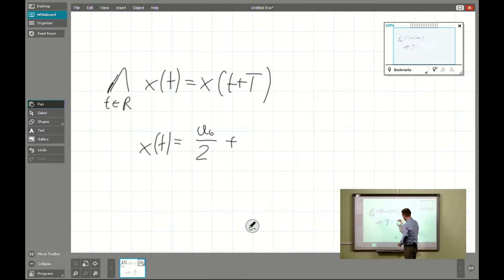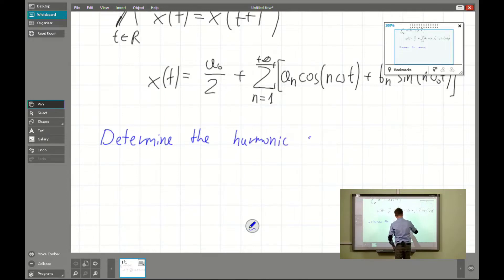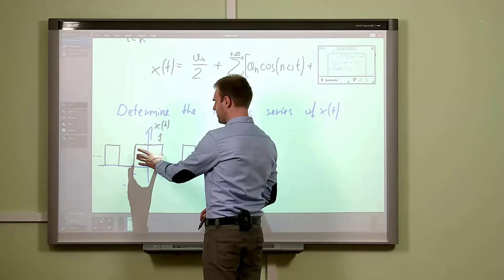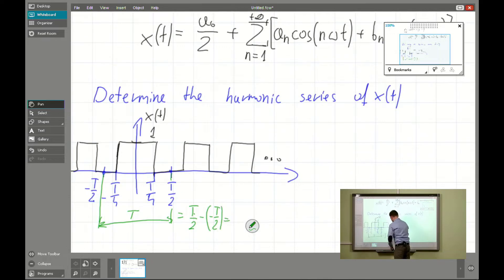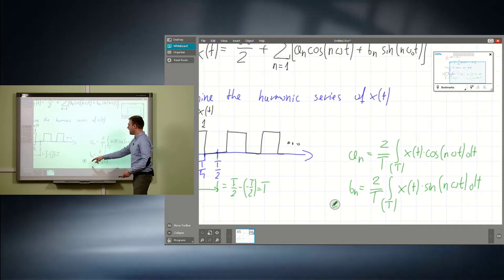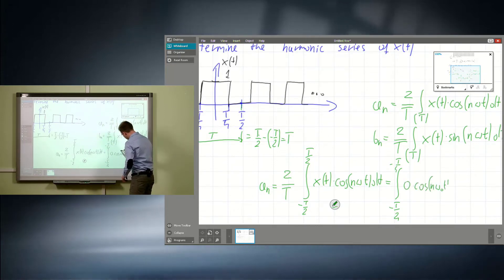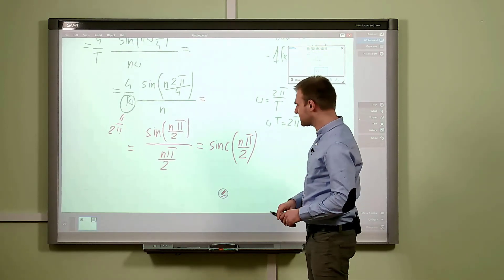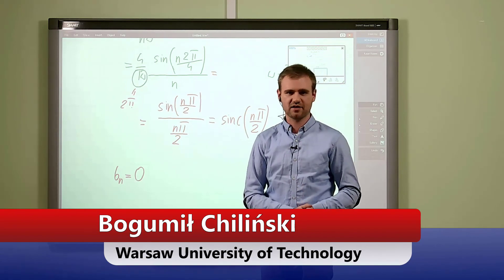[MVT#002] Harmonic analysis.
Mechanical vibrations - video tutorial.